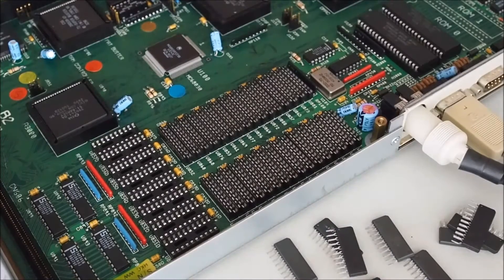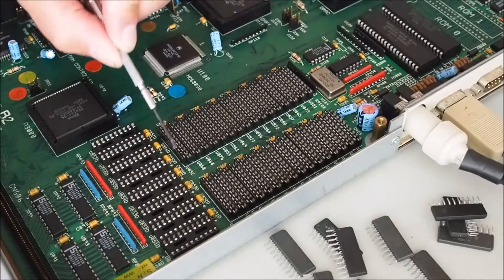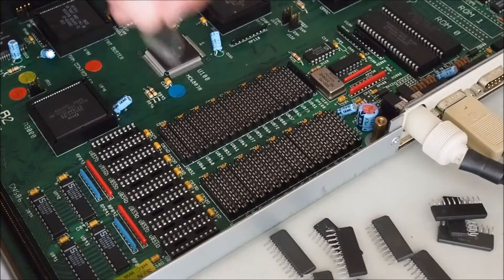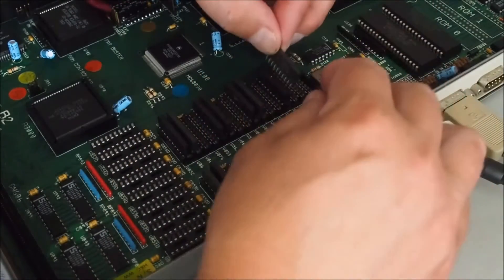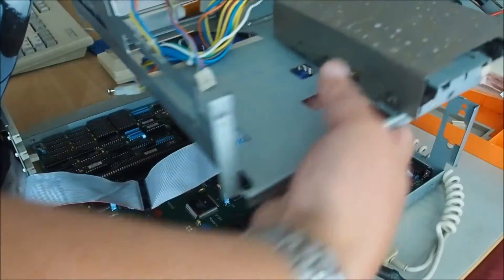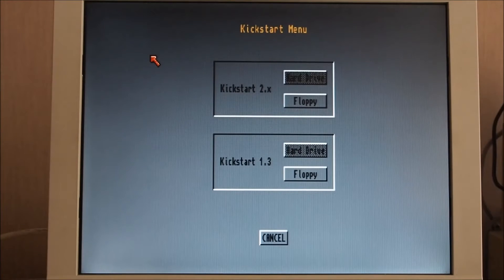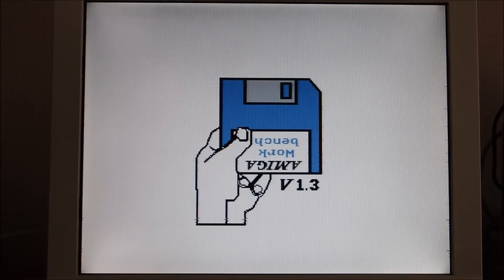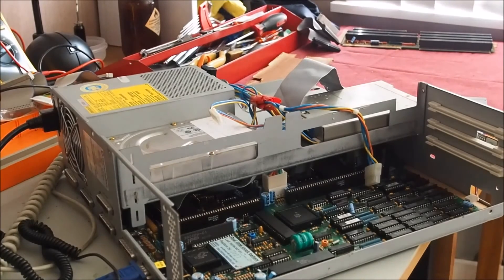Amiga 3000 Assembly Part 2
Part 2 in the series where my Amiga 3000 is assembled and tested.
Covering RAM installation, floppy disk drive connection and booting from superkickstart disk and loading up a game.